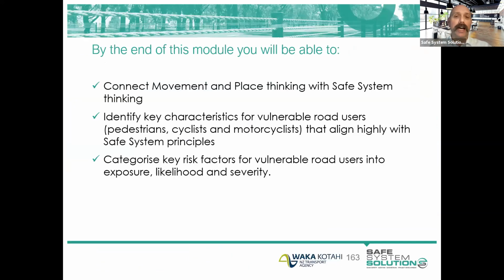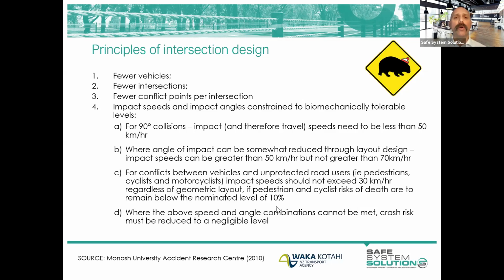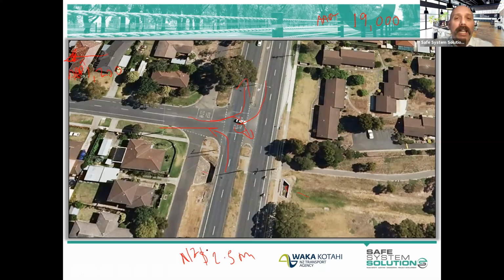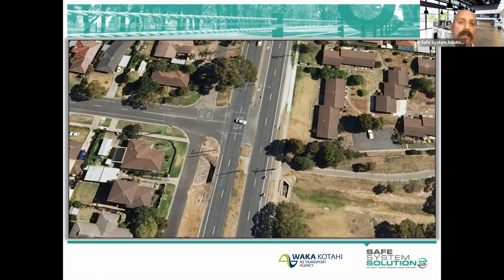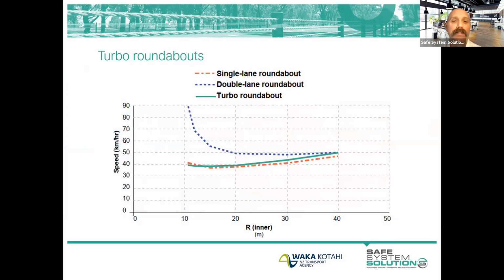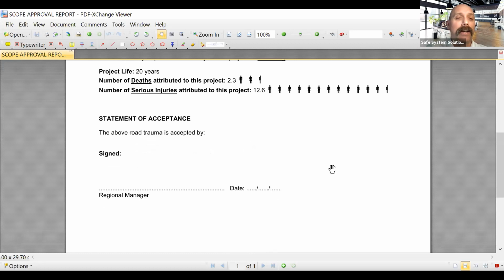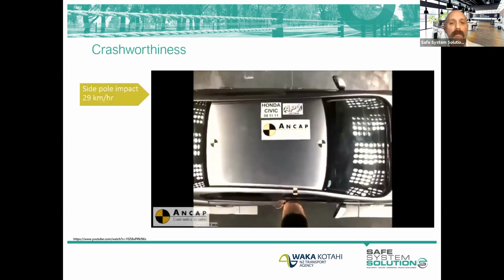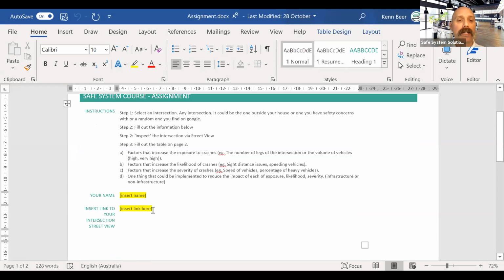SSA NZTA Module 2 November 2020